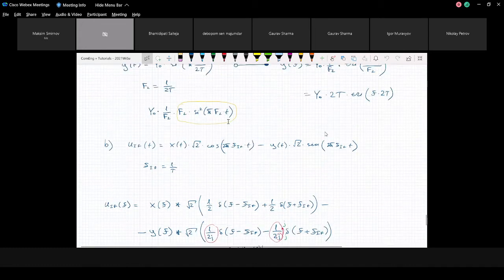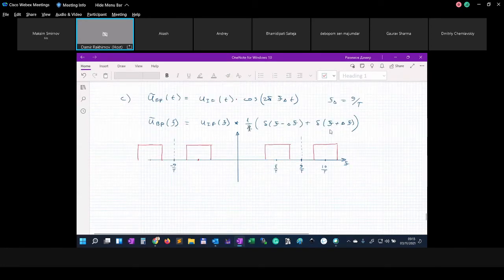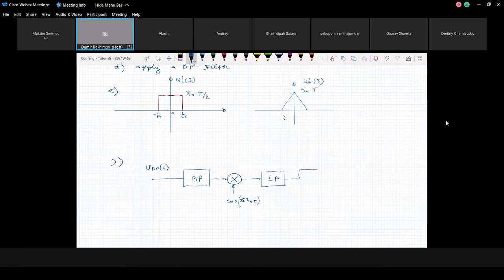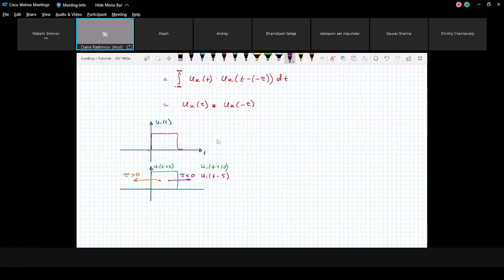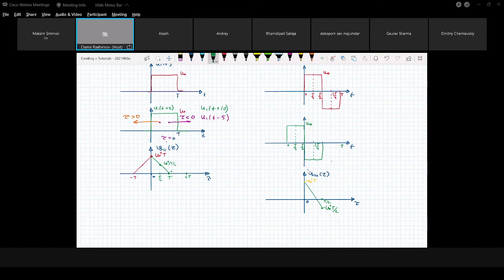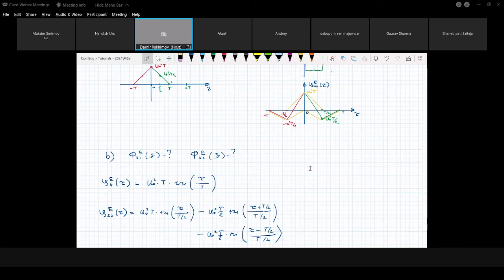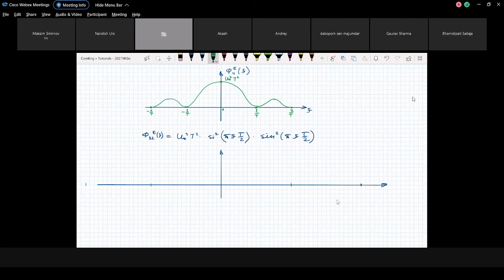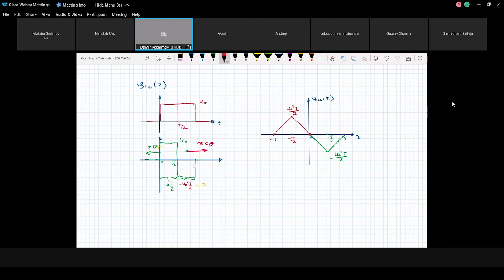Practice 3. Communication Engineering.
So good